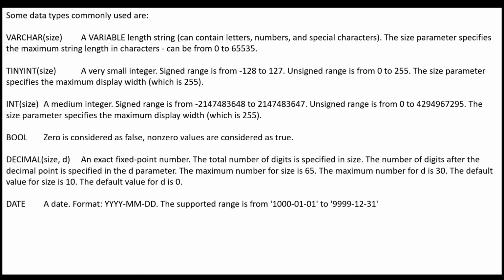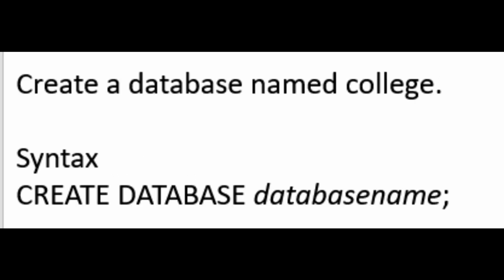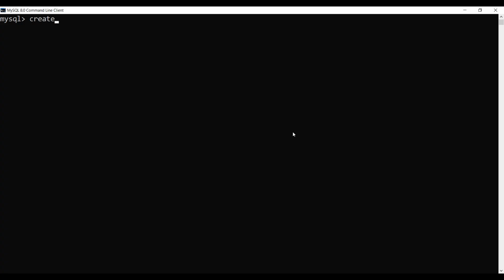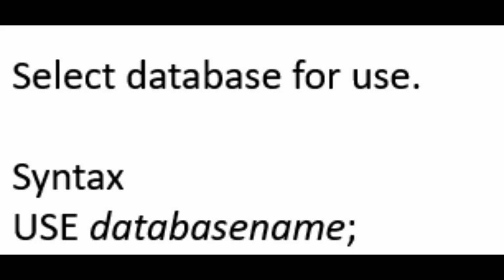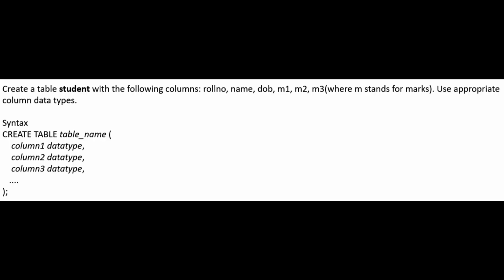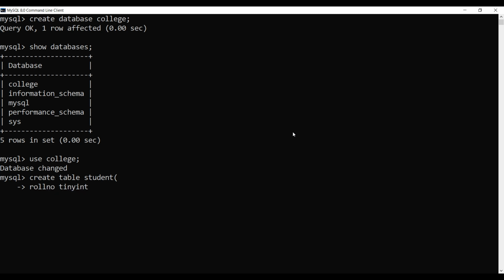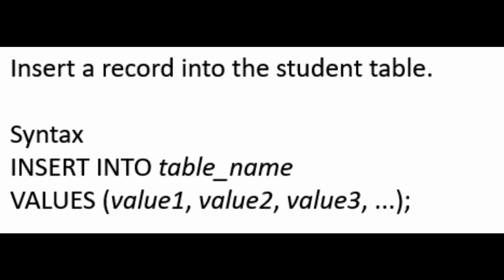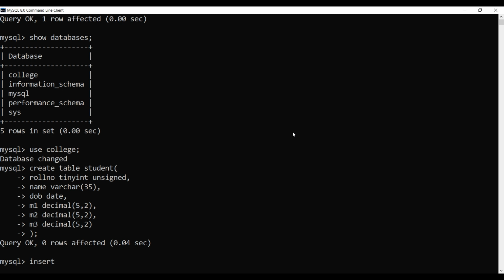MySQL - Create, View and insert commands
create database
view database
create table
view table
insert record into table